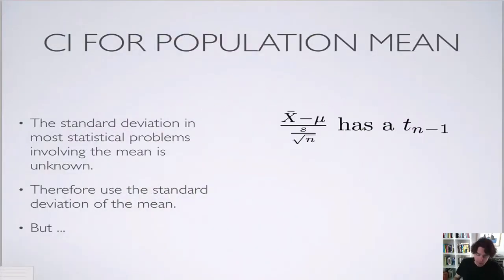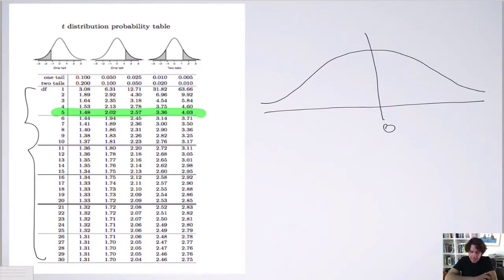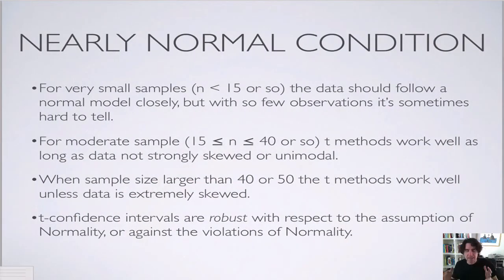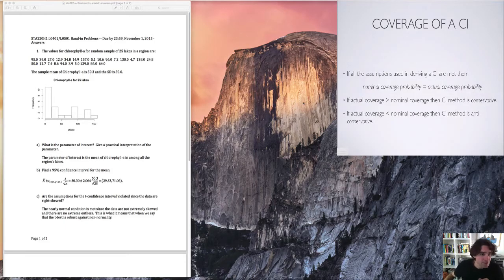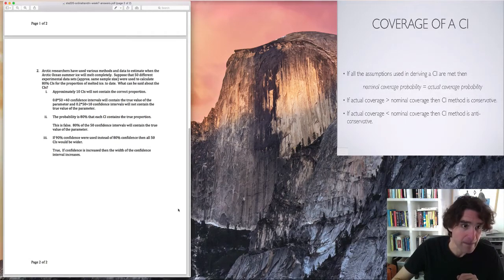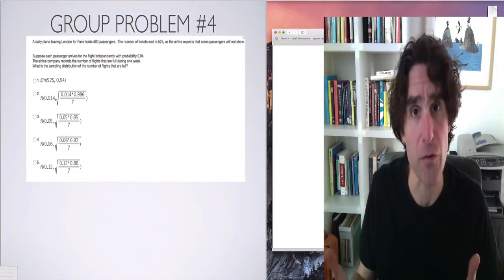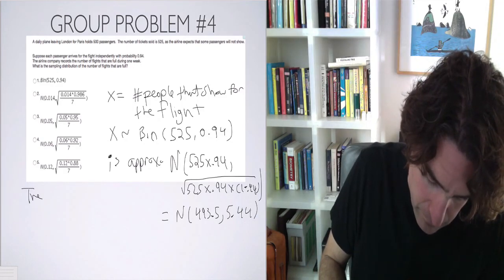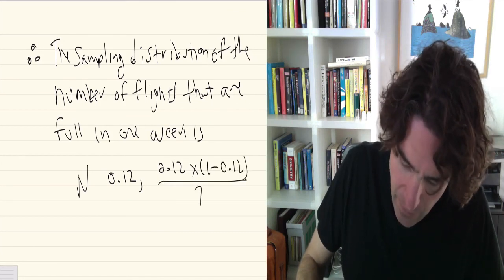nov3 online recap